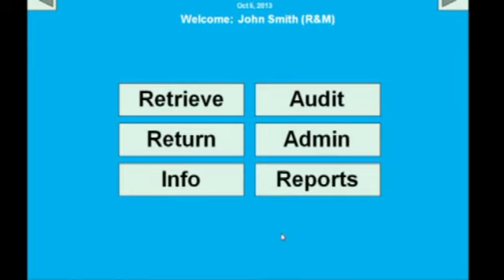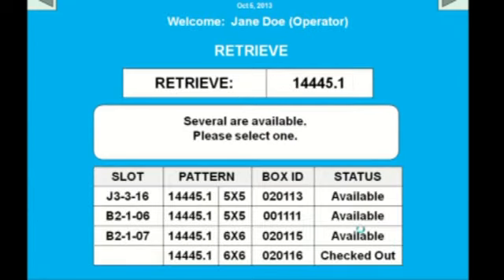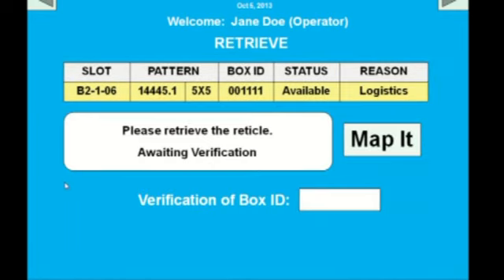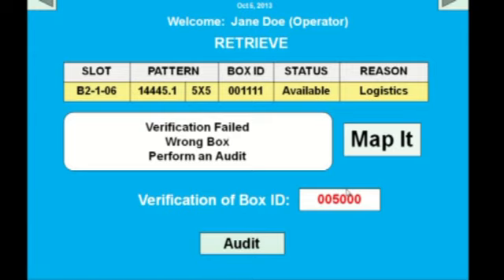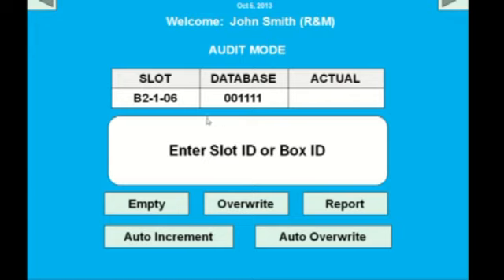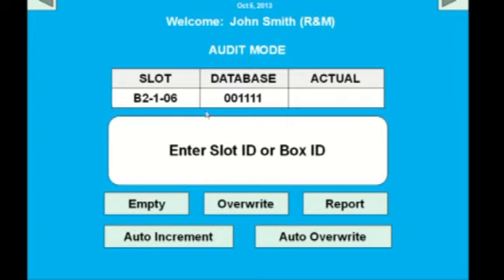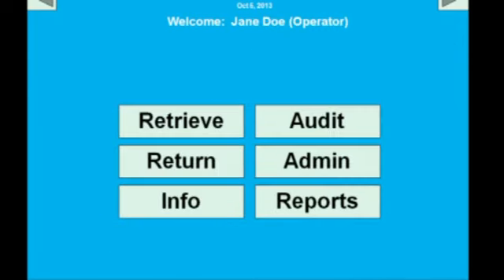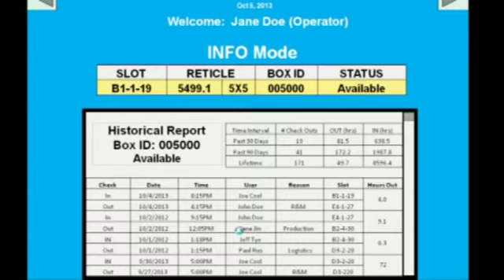Photomask Storage - Finding a lost reticle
This Reticle Storage Manager can be purchased for any Reticle Storage system that incorporates Reticle Boxes on shelves.  It is necessary to have a barcode system that has both Reticle Box ID and a location address.  In this scenario, the user discovers a database discrepancy when retrieving a reticle.  This video describes what corrective action can be deployed and how one might find a missing reticle.